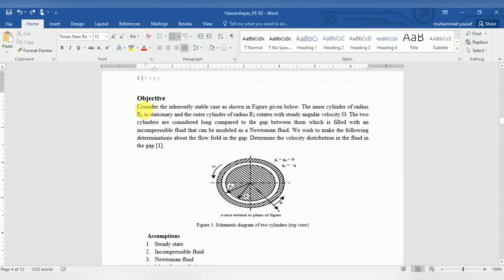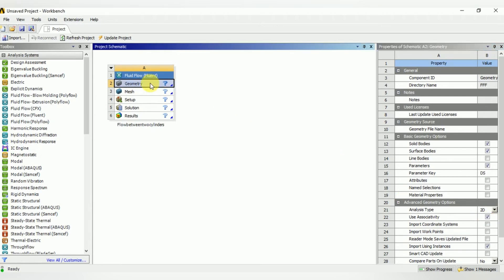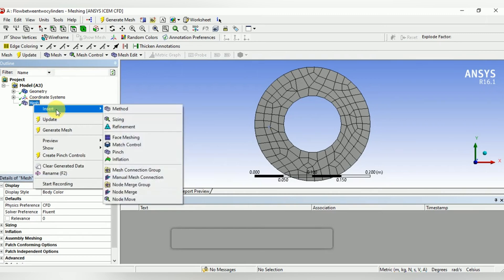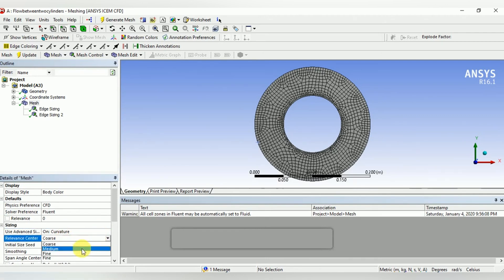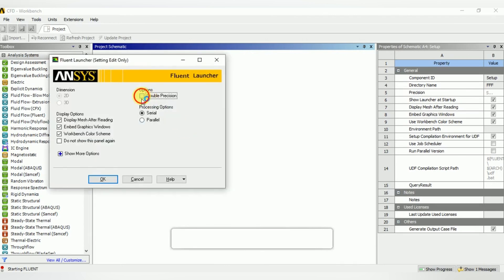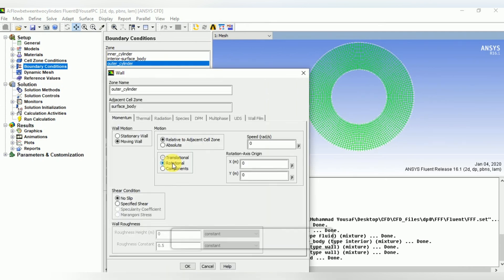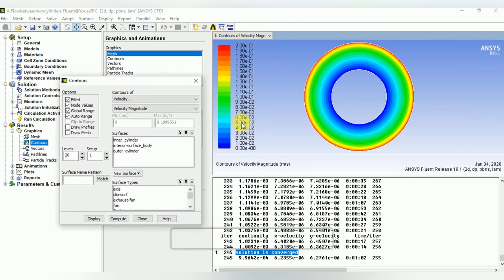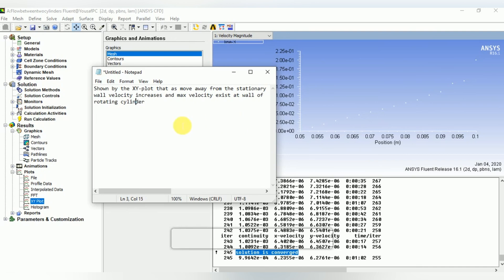Flow between Two Concentric Cylinders (Step-by-Step CFD Tutorial)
Flow Between Two Concentric Cylinders (CFD Tutorial)

In this tutorial, we will use CFD to simulate fluid flowing between two concentric cylinders. The flow between two concentric cylinders, often referred to as Couette flow or Taylor-Couette flow when it includes complex vortices and instabilities, is a crucial concept in fluid mechanics with extensive engineering and industrial applications. This flow configuration allows for fundamental insights into shear-driven flows, viscous fluid behavior, and the transition from laminar to turbulent flow. The study of these phenomena helps in developing theoretical models and numerical simulations to predict fluid behavior in more complex systems, providing a solid foundation for understanding fluid dynamics in various contexts.

In engineering, the principles of flow between concentric cylinders are applied in the design and analysis of mechanical and industrial devices such as journal bearings, which are essential in reducing friction and wear in rotating machinery like engines and turbines. The controlled flow patterns in the annular region are crucial for the efficiency and longevity of these machines. Furthermore, in the process industry, this flow configuration is utilized in heat exchangers to enhance thermal energy transfer between fluids, and in reactors to improve mixing and mass transfer, leading to better reaction rates and product yields. The characteristic Taylor-Couette vortices in these systems significantly enhance the efficiency of chemical and biochemical processes.

Additionally, the flow between concentric cylinders is vital in viscometry and rheometry for measuring the viscosity and rheological properties of fluids, which is essential in industries such as pharmaceuticals, food processing, and materials science. In the petroleum industry, understanding the flow dynamics in the annular space between the drill pipe and the wellbore is crucial for effective drilling fluid management and well stability. Biomedical engineering also benefits from this flow study, with applications in blood viscometers and bioreactors where shear forces influence cell behavior, aiding in tissue engineering and regenerative medicine. Overall, the flow between concentric cylinders is a fundamental concept that enhances process efficiency, equipment design, and scientific understanding across various fields.